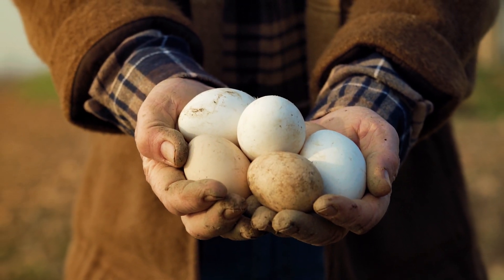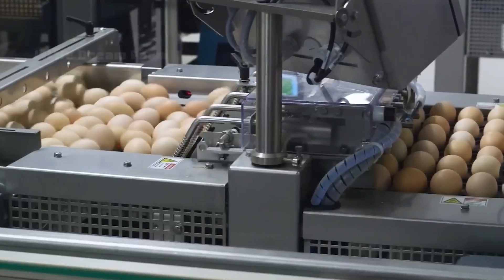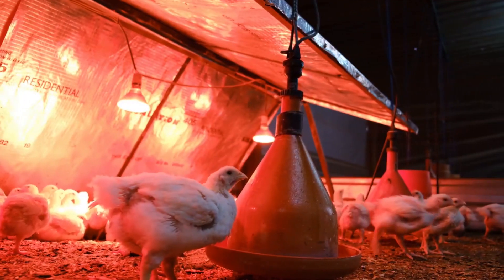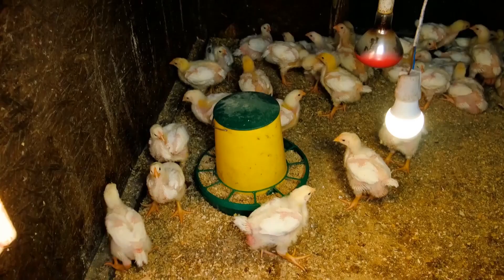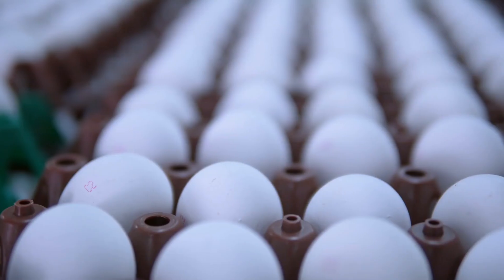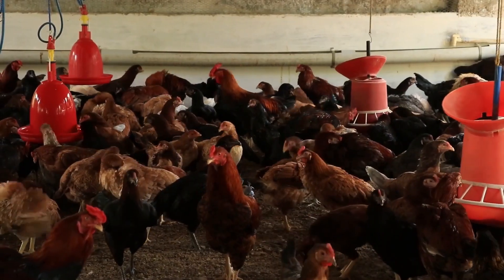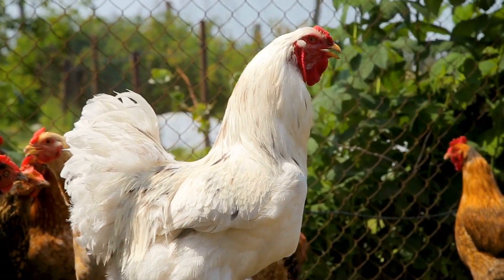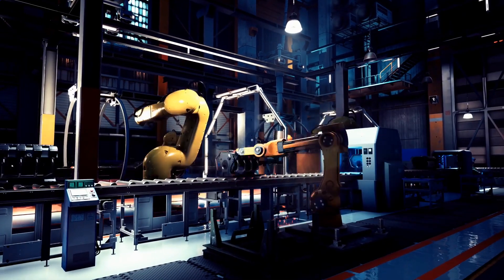Chicken Mega Factory: Chicken Egg Incubation Technology - Broiler Raising Method & Process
Experience the Incredible Journey from Egg to Broiler at the Chicken Mega Factory 🐣
Discover how cutting-edge egg incubation technology ensures every life begins with precision care—from temperature control to humidity. Watch as science and art come together in a sophisticated broiler-raising process, guaranteeing strong, high-quality chickens. It's more than a process—it's a passion for delivering safe, delicious chicken to your table.
Mega Factory
Egg Incubation Technology
broiler Raising Process
advanced Poultry Farming
Chicken Meat Production
Egg Hatching Techniques
industrial Poultry Farming
berrygood Chicken Growth
Poultry Technology
Chicken Meat Quality
Incubation Conditions
Poultry Science
Egg-to-Broiler Process
Poultry Care and Management
Sustainable Chicken Farming